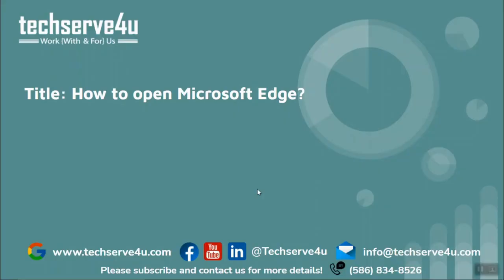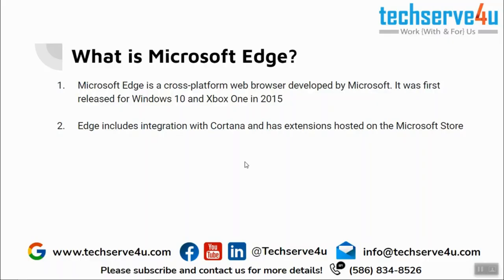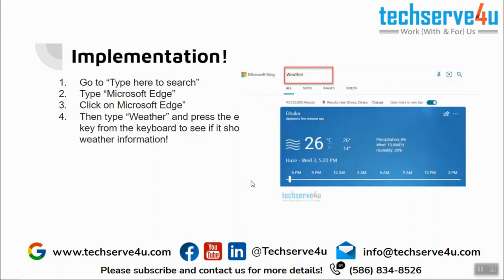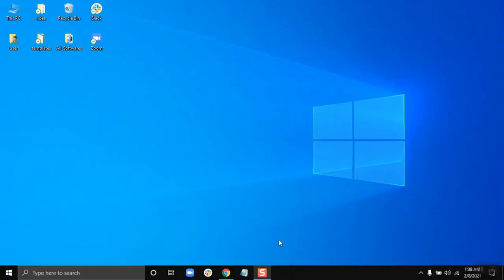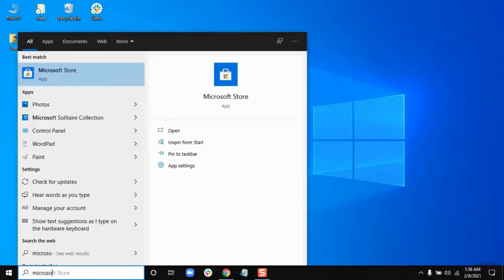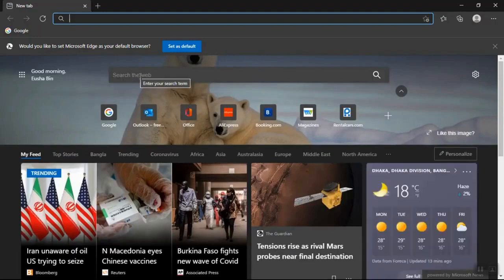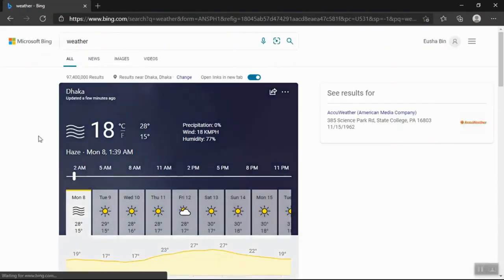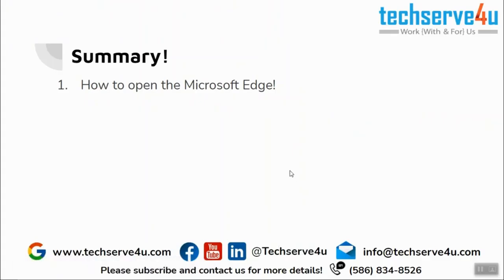3. How to Open Microsoft Edge | Quick Tips and Tricks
1. The video demonstrates how to open the Microsoft Edge web browser.
2. Microsoft Edge is a cross-platform browser developed by Microsoft.
3. The narrator suggests viewers can return for more detailed information on Microsoft Edge.
4. The demonstration begins by searching for Microsoft Edge in the desktop search bar.
5. The narrator clicks on Microsoft Edge to open the browser.
6. The narrator uses the browser to search for weather information as an example.
7. The video concludes by summarizing the steps taken to open Microsoft Edge.
8. Viewers are thanked for watching the video.

Our Office address:
30500 Van Dyke, Ste- 201

In this video, we will guide you through the simple steps to open Microsoft Edge, one of the most popular web browsers available today. Whether you're using Windows 10, Windows 11, or another operating system, we have quick tips and tricks to help you access Edge efficiently.

Learn how to:
- Locate Microsoft Edge on your device
- Pin Edge to your taskbar for easy access
- Open Edge using keyboard shortcuts
- Set Edge as your default browser

Join us for a clear, concise tutorial that will enhance your browsing experience.